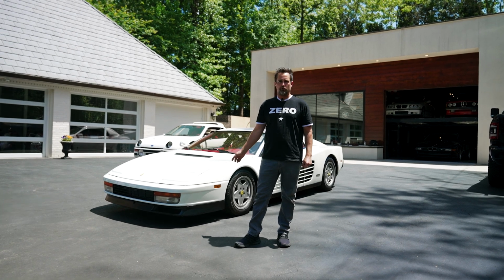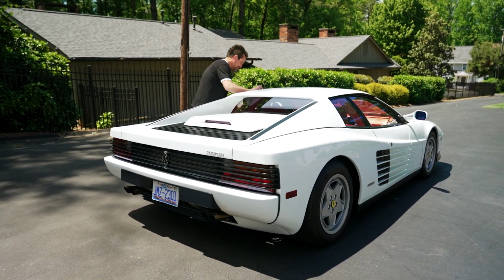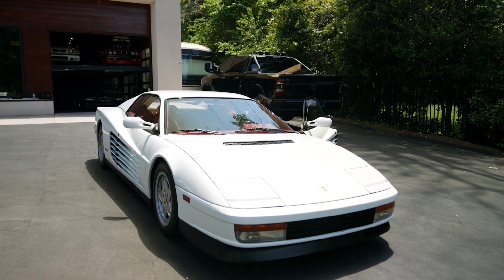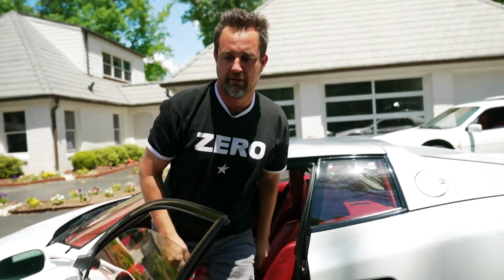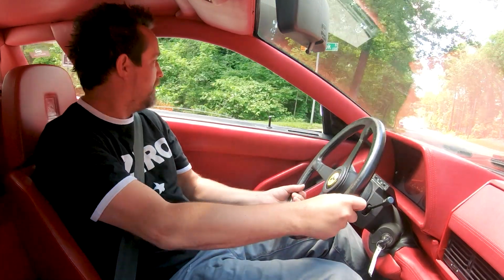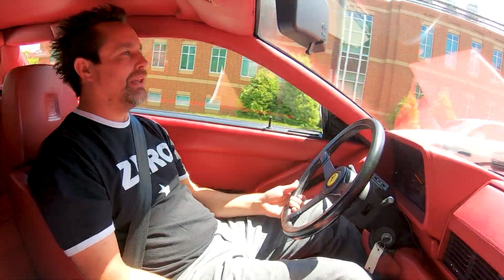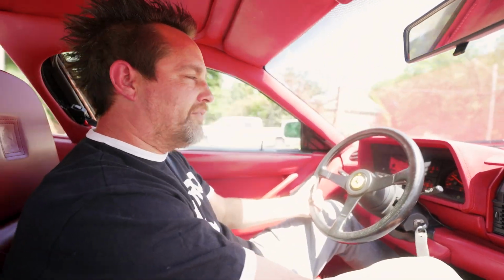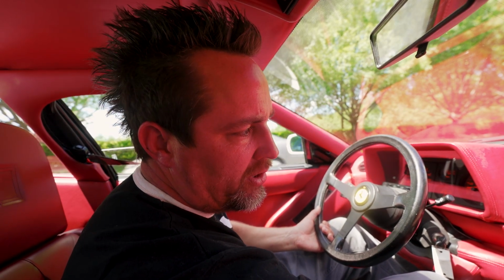Timeless Beauty and Raw Power: 1991 Ferrari Testarossa Review and Drive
Today we talk about the stunning Ferrari Testarossa. Being the second Testarossa Mark has had in his collection, he talks in depth about the vehicle as well as takes it on a spin around the block so he can show you guys what the Testarossa is like to drive!